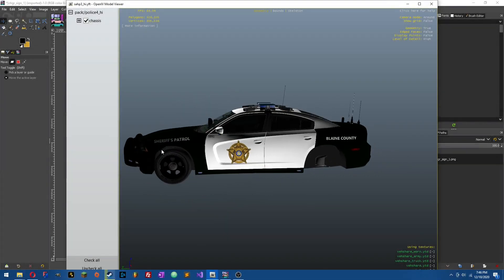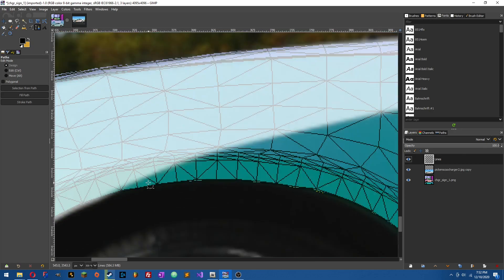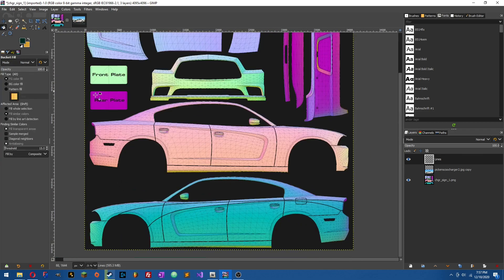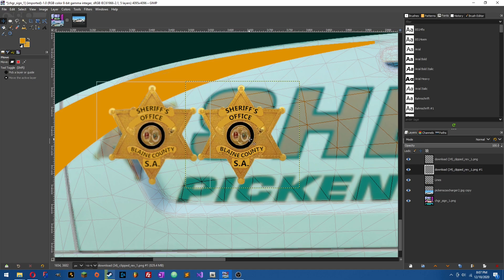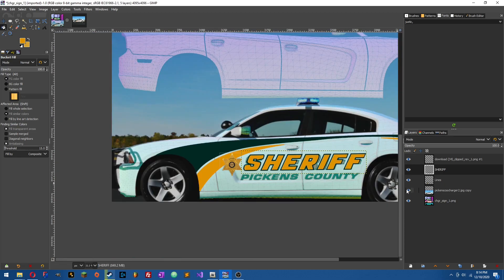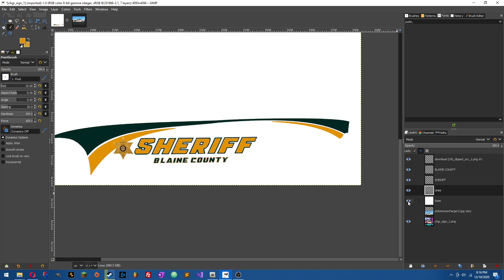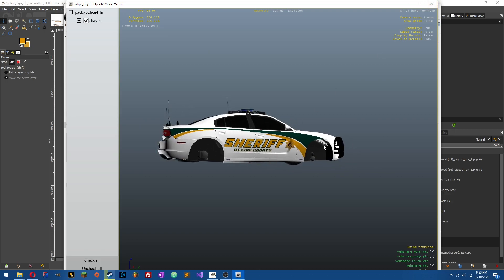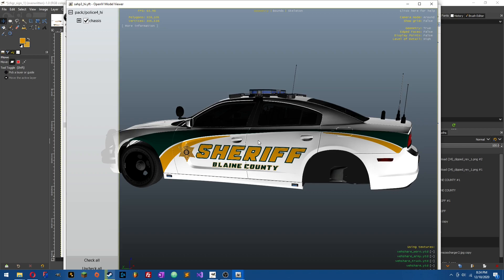How to Make Police Car Liveries for GTA 5/LSPDFR in GIMP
Thank you for tuning in to another video! In today's video we will go over the full process of creating your own police car skins for modded cars in GTA 5 using GIMP 2.0. This works for FiveM too. Be sure to check out my lighting tutorial as well if you need some help changing light colors and ambient lighting.
Facebook Groups:
144 Street Dig (Forza Horizon 4) This is a group I created for those who like to build, tune, race drag cars and have a good time. Make some friends and see who's got the best tunes. Join us today!